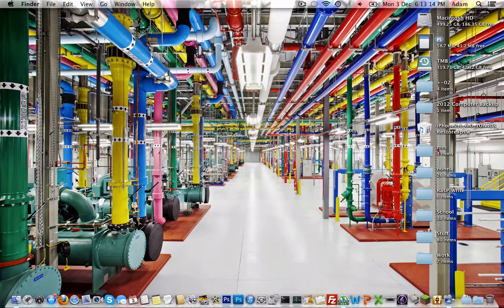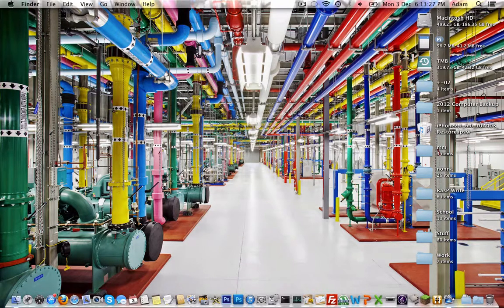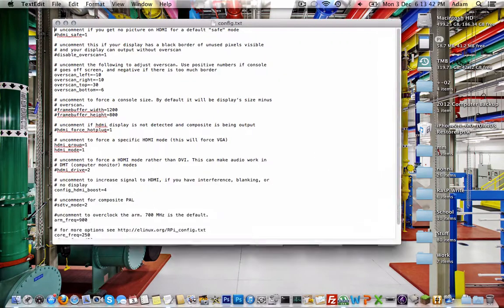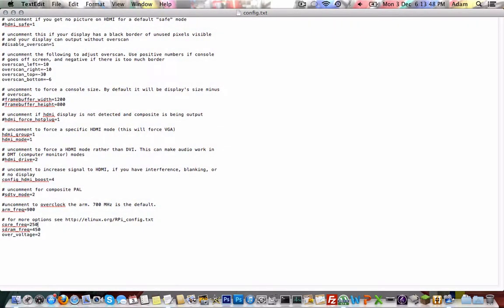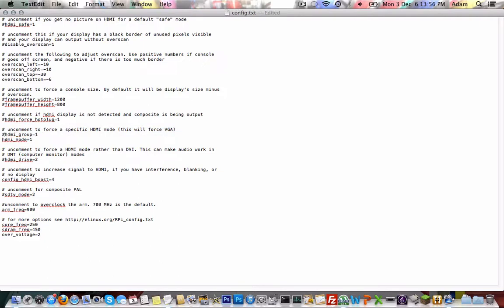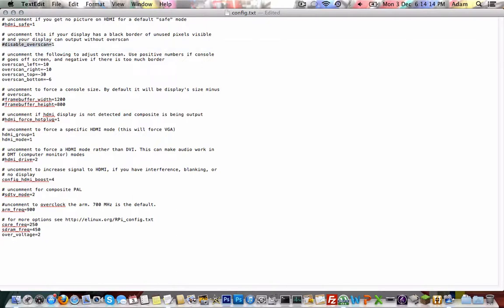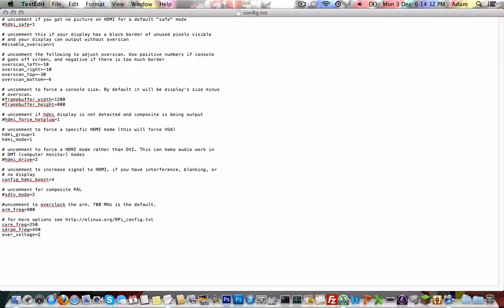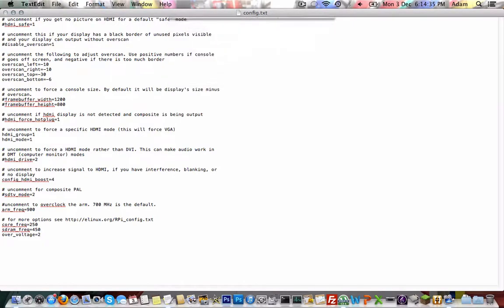How to get VGA output on the Raspberry Pi - Tutorial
Heres a quick tutorial thats shows how to get VGA output working for those having trouble getting HDMI to a VGA output
The Cable I used to convert HDMI to VGA